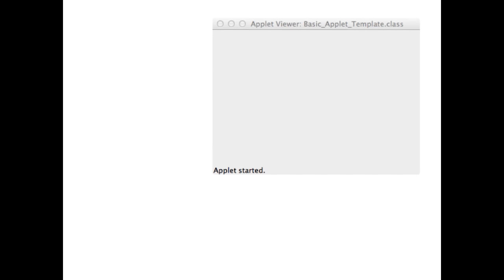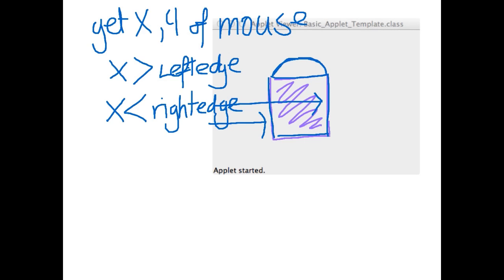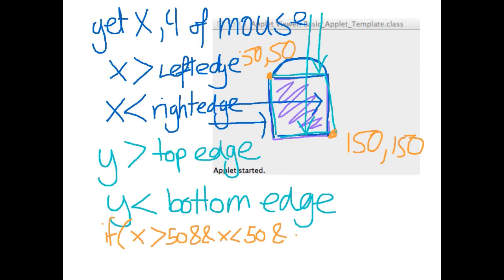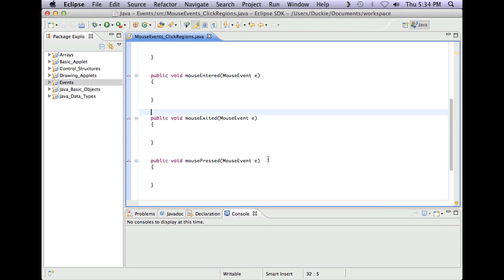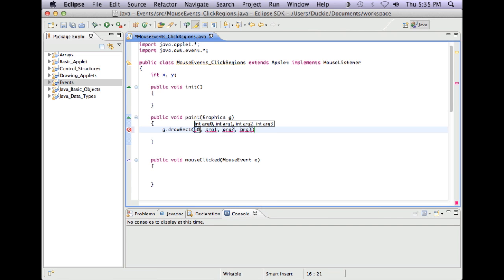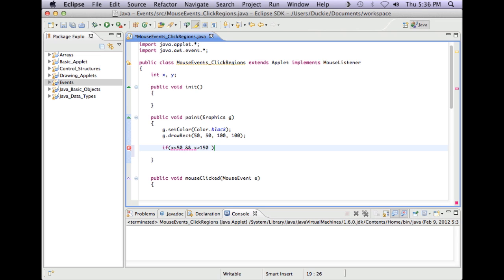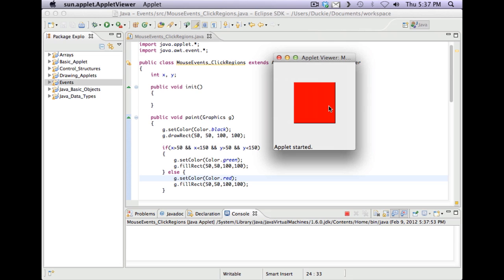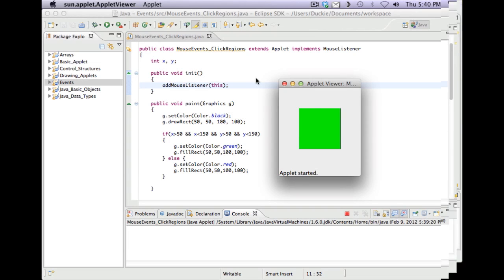Applet - Mouse Events (Clickable Regions)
A tutorial on setting up 'clickable regions' to act as mouse event triggers and generating appropriate responses.
"Prac 12: Mouse Events" is a good practical activity to support this tutorial